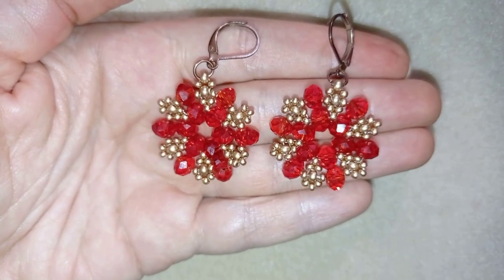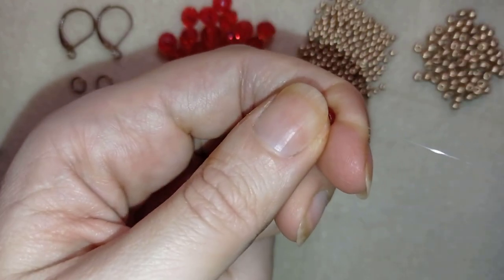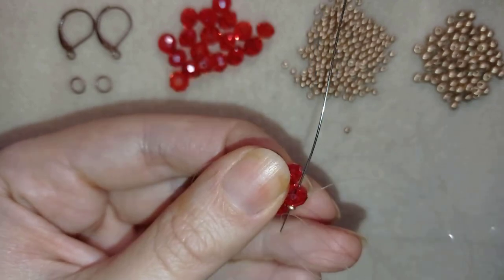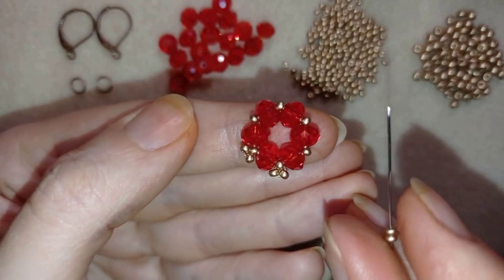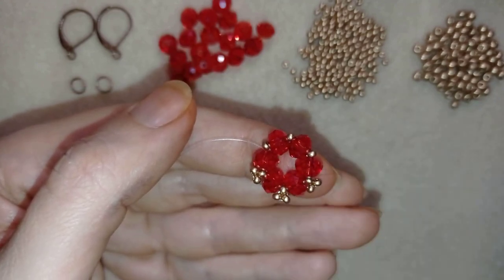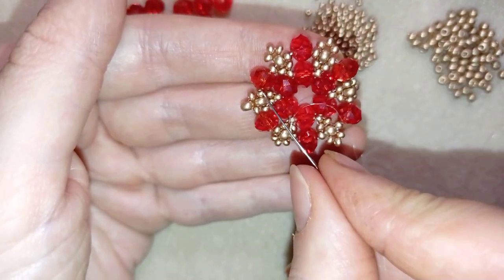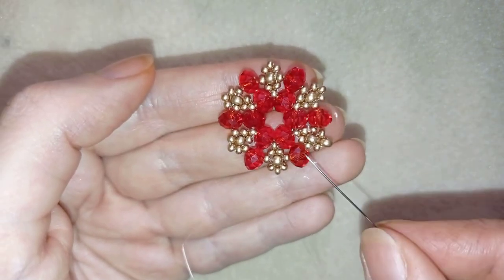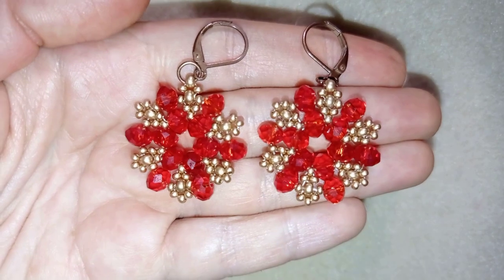Crystal Beaded Earrings - Tutorial. How to make rondelle earrings?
Easy step by step instructions for Easy Rondelle Earrings.
List of materials:
1)  11/0  seed beads - golden color
2) 8/0 beads - golden color
3) faceted crystals 4mmx6mm (rondelles) - 24 pieces
(sorry I`ve made a mistake in the tutorial by saying 4mmx3mm)
4) ear wires of your choice (I use leverbacks)
5) jump rings
6) thread of your choice -  I use Monofilament 0.15 mm=0.006in - half an armspan per earring
7) size 10  beading needle
8) scissors
9) pliers